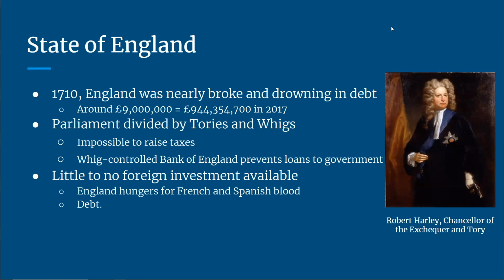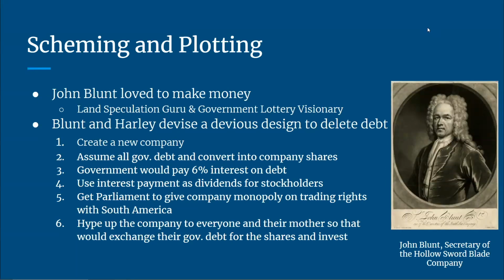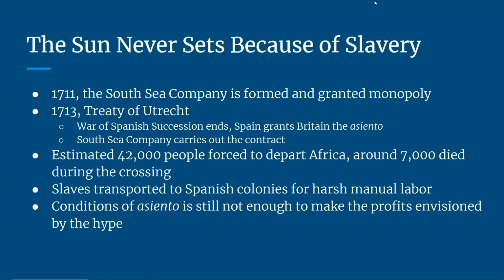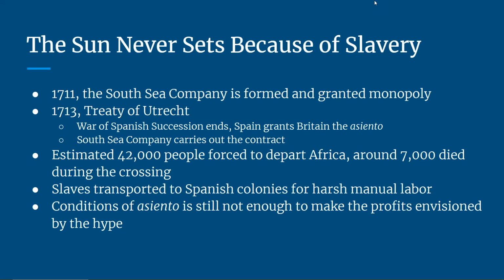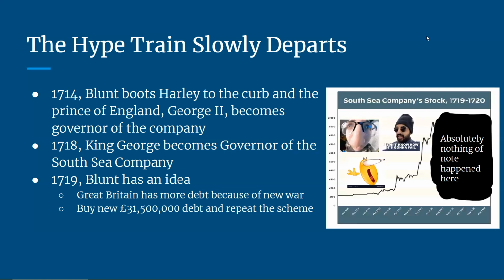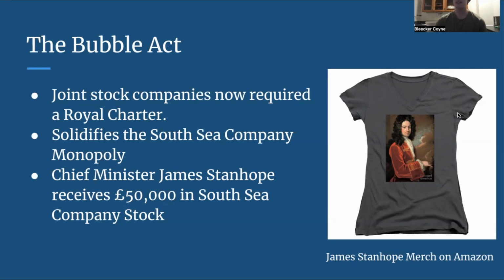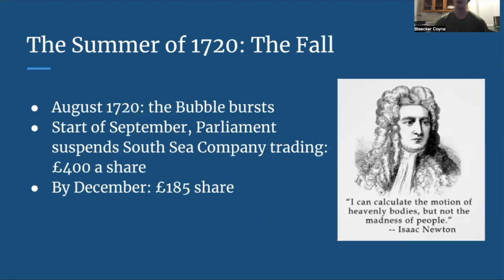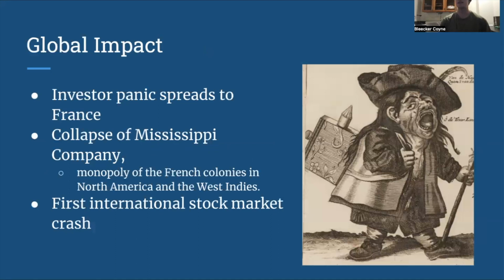The South Sea Bubble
The South Sea Bubble. Sources at end of video